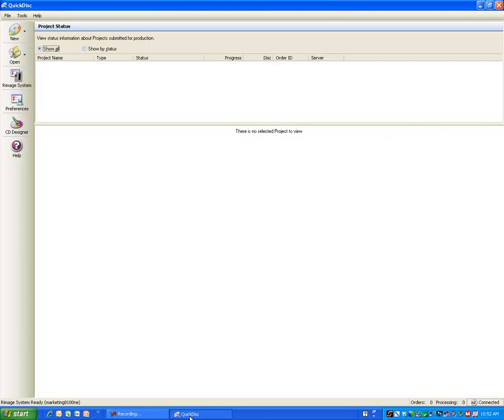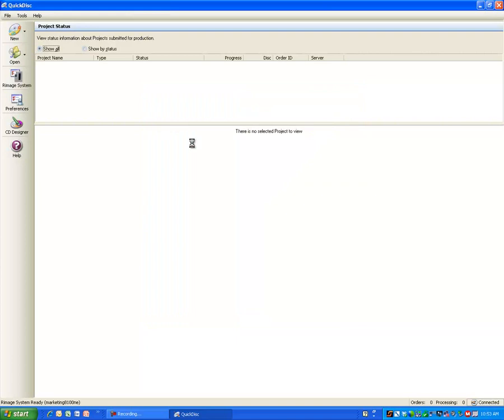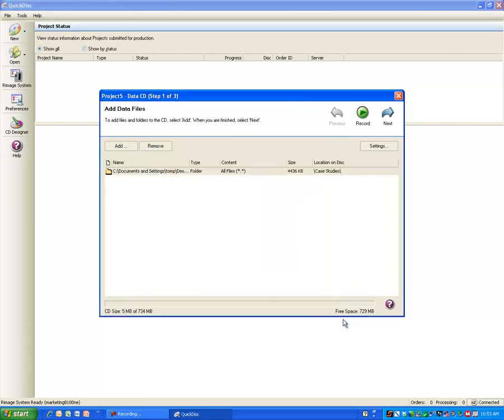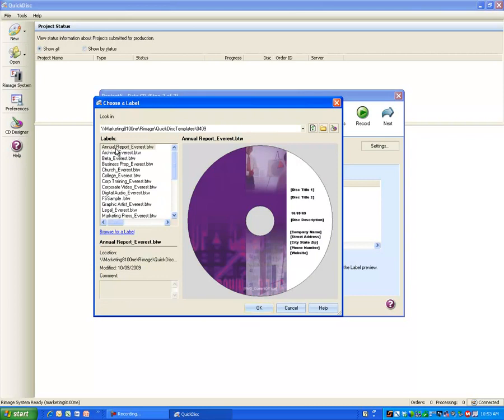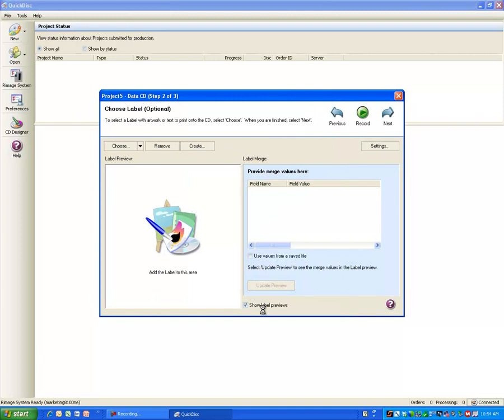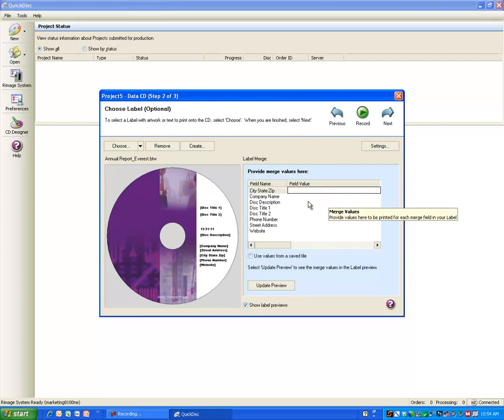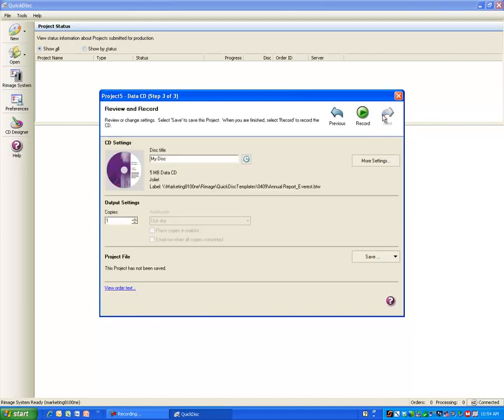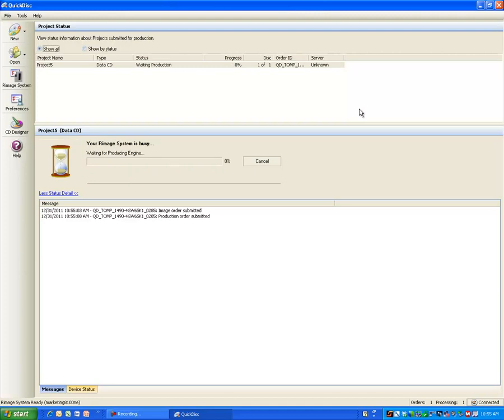Make a CD with Rimage QuickDisc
Rimage CD media kits include the premium CDs and printer ribbons you need to make CDs with your Rimage system.  For great prices and fast shipping on Rimage CD media kits, go